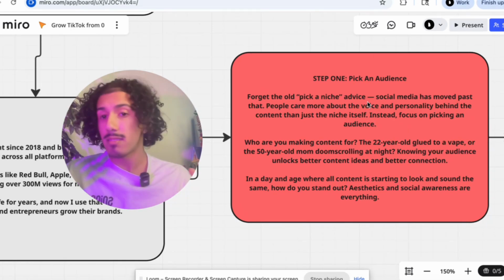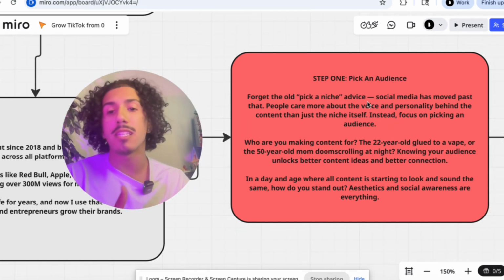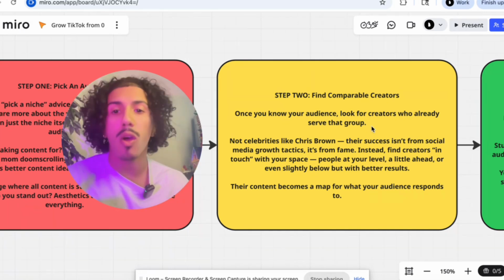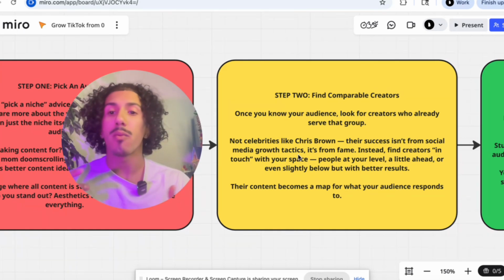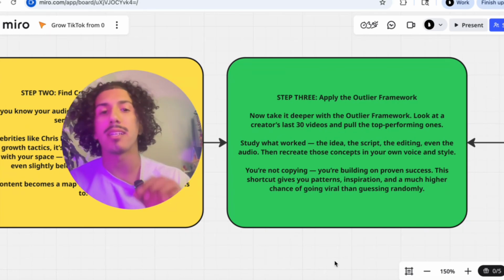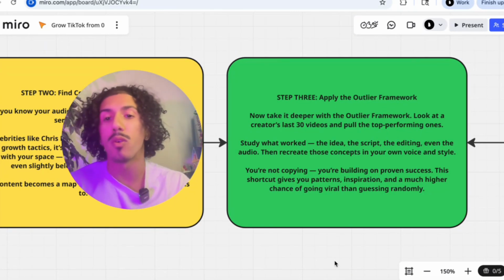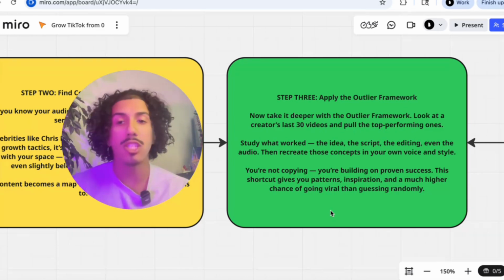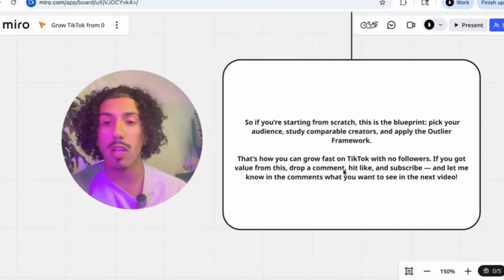How to Grow a TikTok Account from SCRATCH (0 Followers Needed!)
Want to know how to grow on TikTok with zero followers? In this video, I break down my 3-step process that helped me build over 100,000 followers in under one year. Whether you’re brand new or already have a small following, this strategy works.

You’ll learn:

1. How to pick the right audience (beyond just “picking a niche”).

2. How to find comparable creators to model and learn from.

3. How to apply the Outlier Framework to study top-performing videos and recreate winning content in your own unique style.

I’ve been creating content since 2018, built a following of 150k+ across platforms, and worked with brands like Red Bull, Apple, Converse, Smartwater, and Amazon. I’ve generated over 300M+ views for clients using this exact method—and now I’m giving you the blueprint.

If you’ve been struggling to grow your TikTok, this video will show you exactly how to go viral on TikTok in 2025, even if you’re starting from scratch.

📌 Drop a comment with the next topic you want me to cover!